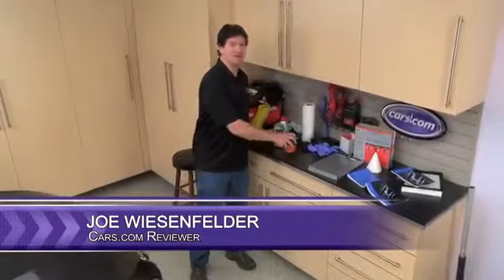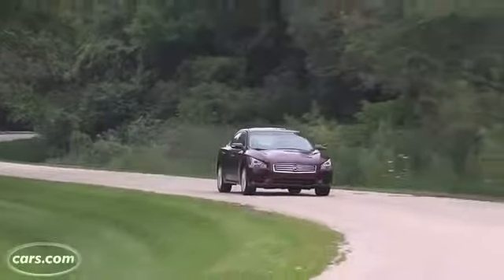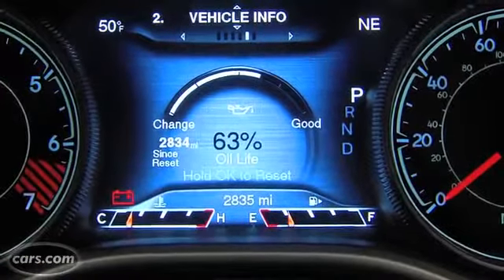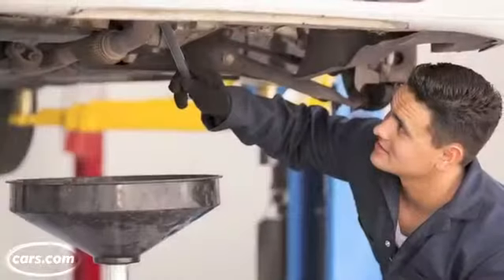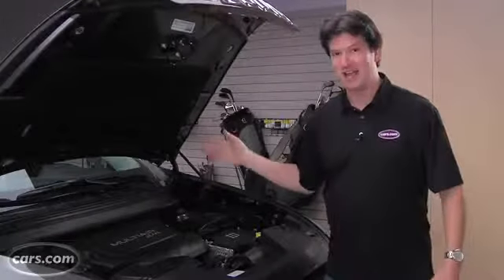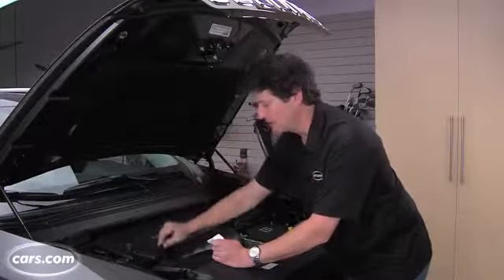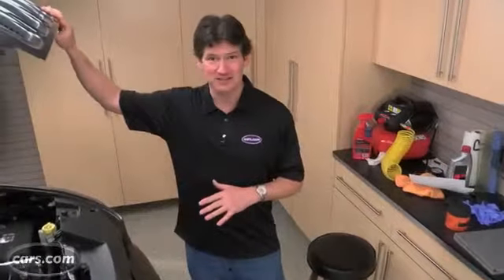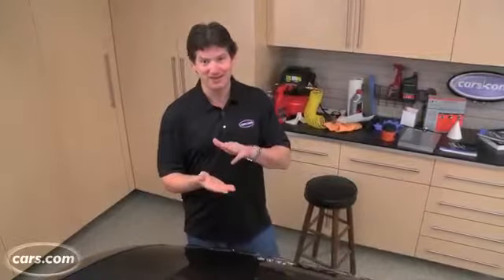Oil Change 101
This is your basics on changing your oil. Please check out for details on our quality oil change services provided to the Harrisburg PA area.